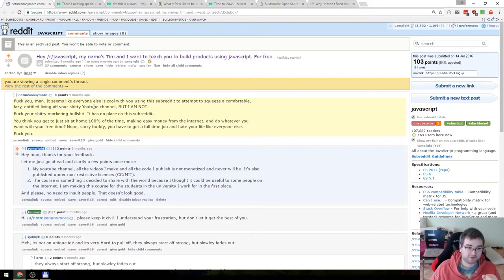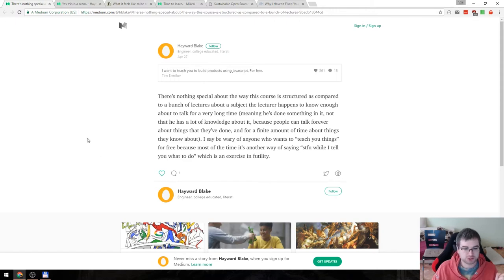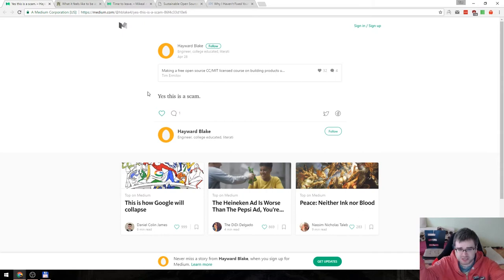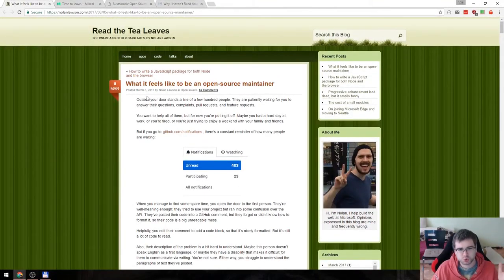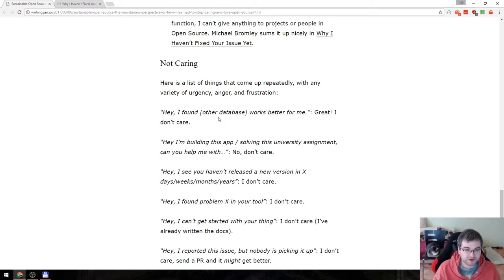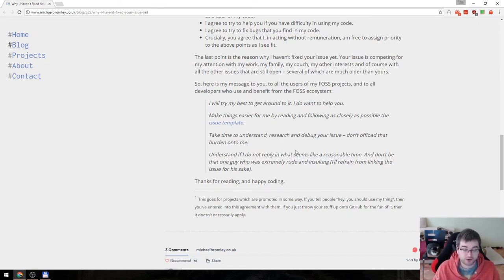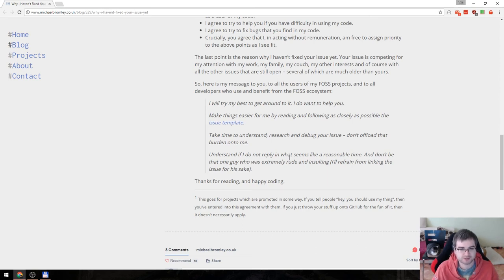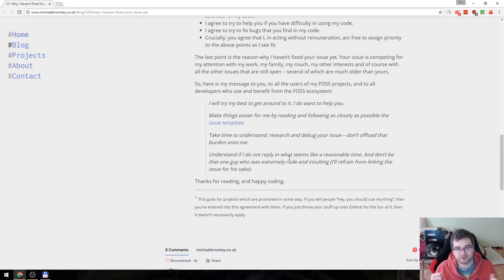BPJS - Off-topic - Attitude towards open source (or "please don't be a dick")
This is an off-topic video for series "Building products with javascript".

In this video I discuss negative attitudes towards open source projects.